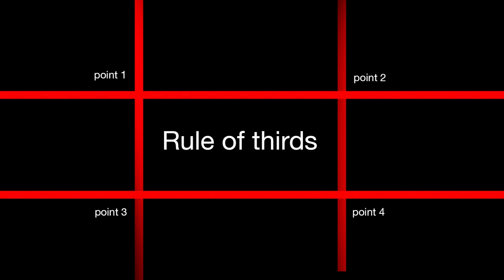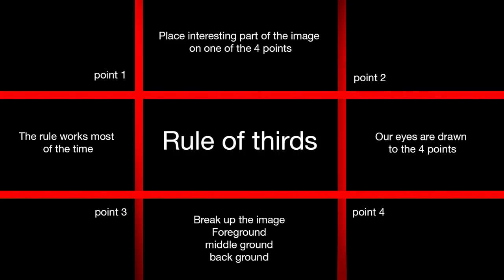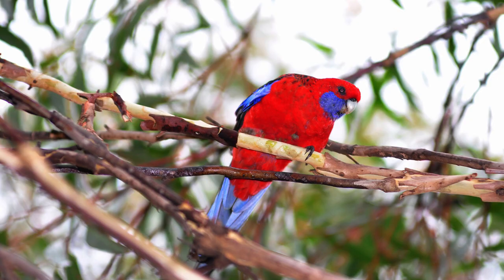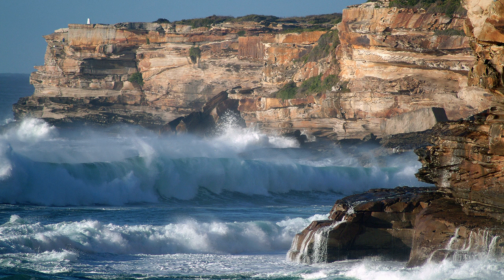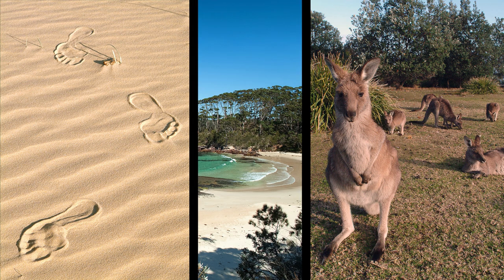Learn Photography - Landscapes - Enthusiast Tutorial - Digital Photography Course by Anthony Burns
Landscape photography is the most universally liked style.
You can take one image or you can stitch a panoramic.
This tutorial looks at the "one shot" Landscape style.

for a "one on one" tutorial or ask him for advice if you want to start your professional journey.

Learn about photography from a full time professional photographer with decades of experience behind the camera.
Anthony Burns APP is an accredited prof photog from Sydney Australia.
Shooting for magazines since the 1990's has taught him that "You must get the shot, no matter what. You cannot go back to the editor empty handed"
If you want to learn photography, and maybe one day, make it your profession, then you are in the right place.